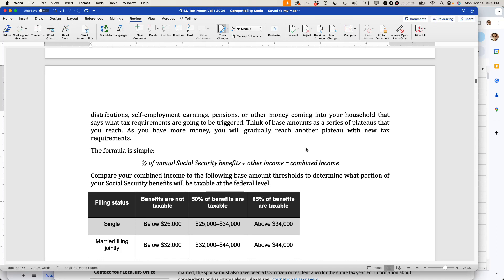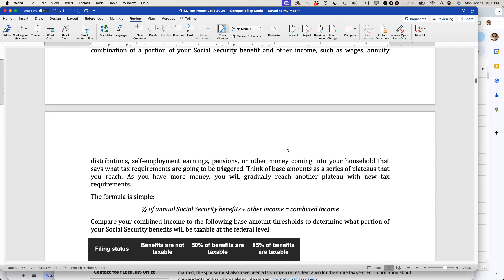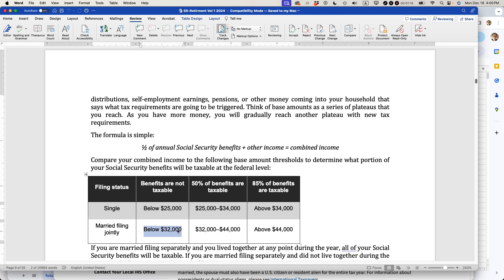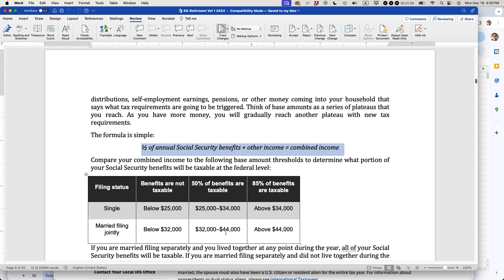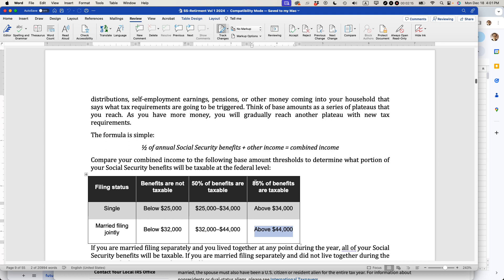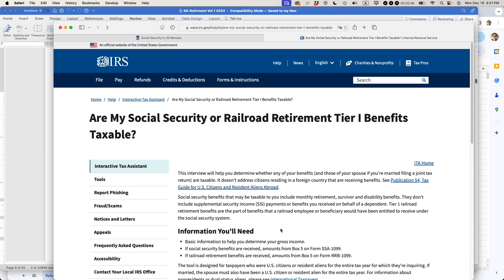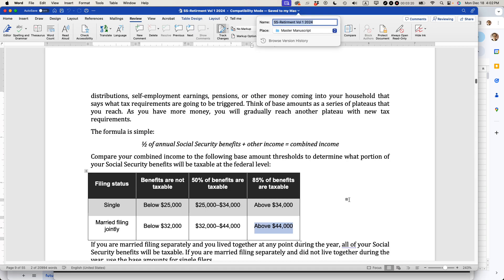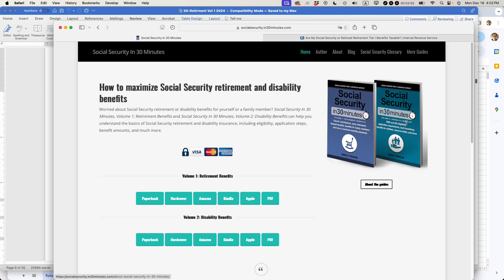Social Security basics: Federal taxes on retirement benefits (married filing jointly) (2024)